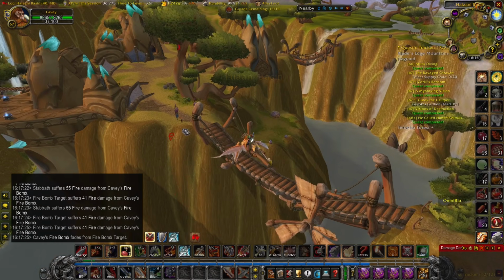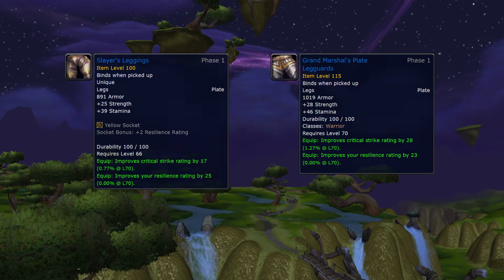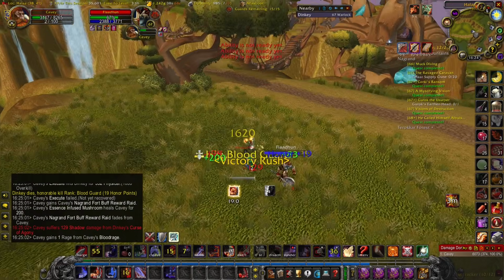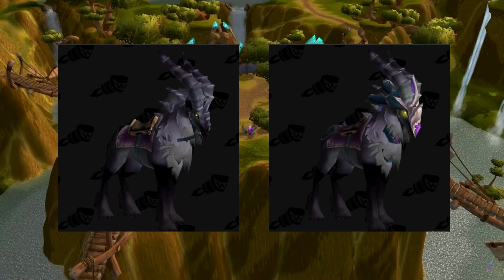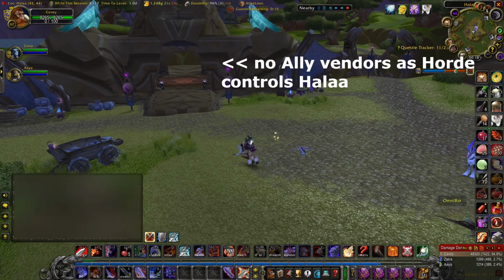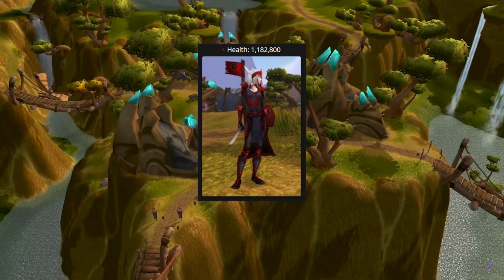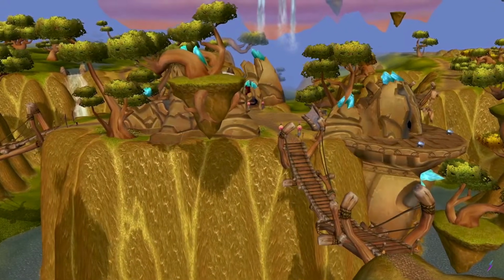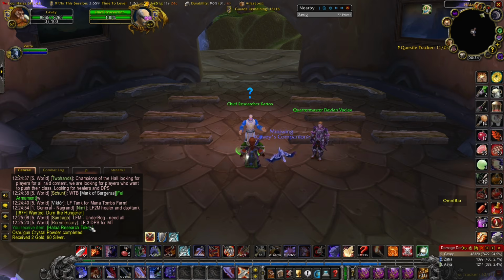Halaa Guide : Why should you do it, how to do it, and tips.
What is that Halaa place all about? Here you can find why should you do it, how to do it and some important tips.

0:14 - 1)PVP items
1:17 - 2)Reputation and Honor daily
1:43 - 3)Mounts!
1:52 - 4)TBC pvp fun
2:38 - How to capture Halaa?
4:38 - How to obtain tokens?
5:30 - Conclusion